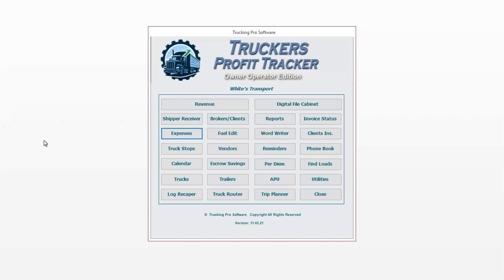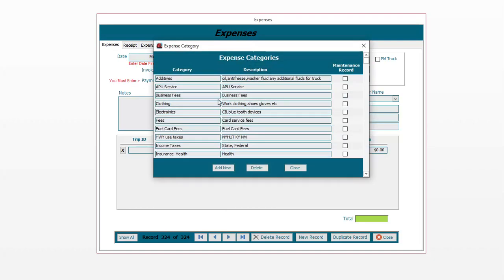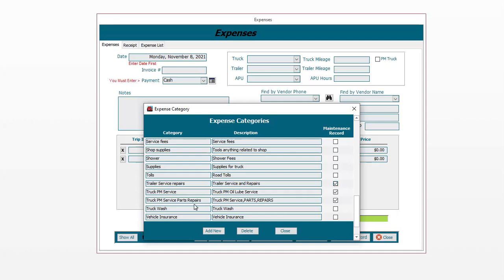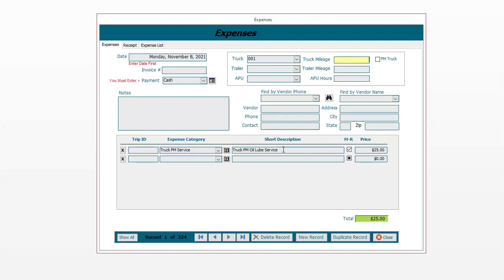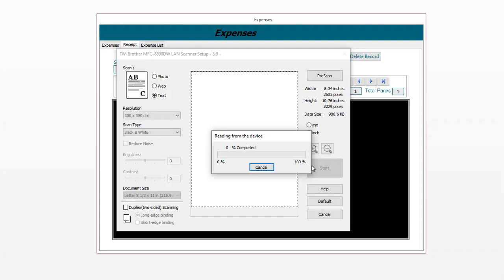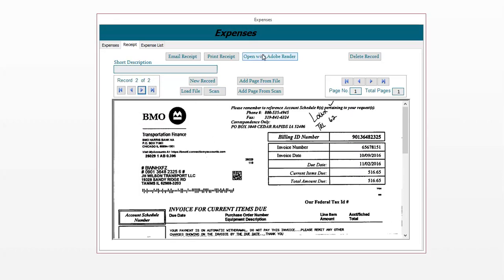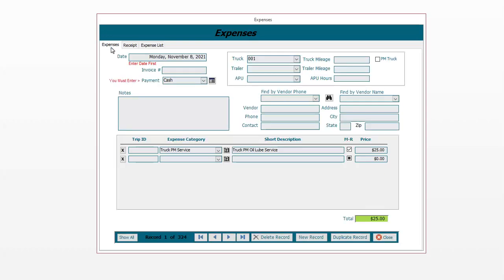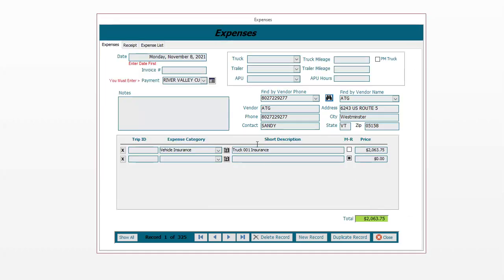13. Business Expenses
Business Expenses